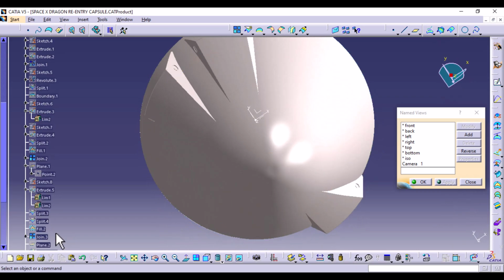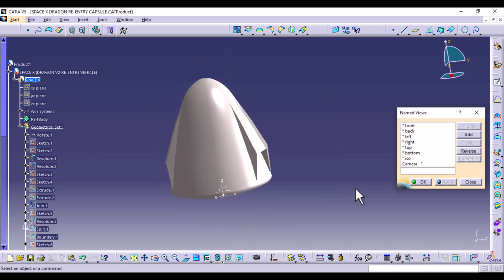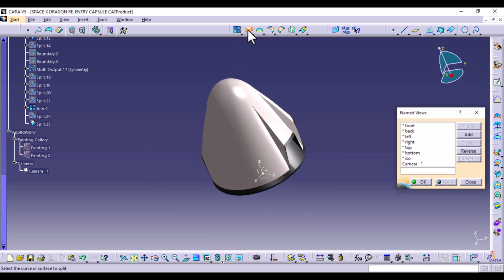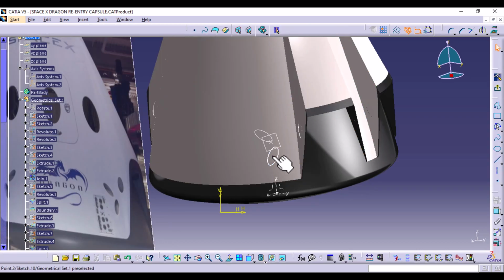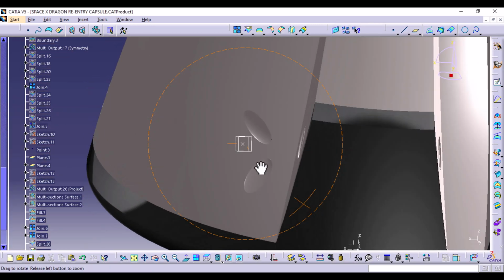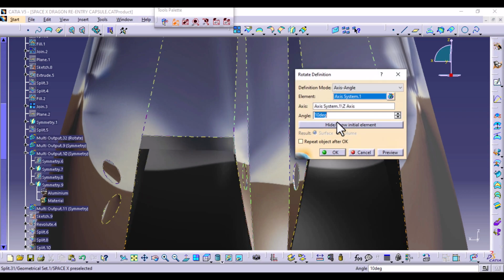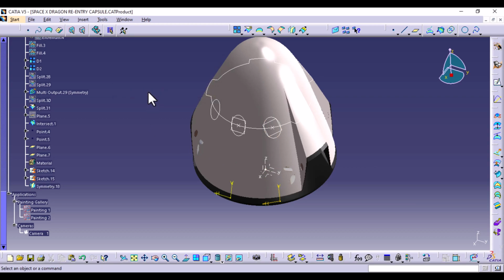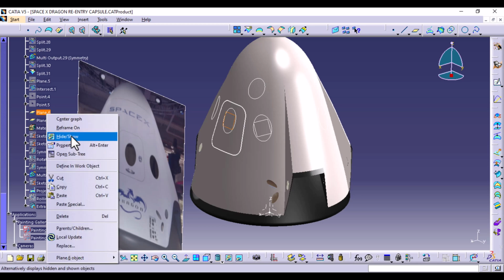SPACE X DRAGON V2 RE ENTRY CAPSULE DESIGN - CATIA V5 DETAILED TUTORIAL - PART 2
This tutorial shows how to design the Space-X Dragon Capsule using the Generative Shape Design (GSD) workbench. You will learn how to create sketches using the Sketch Tracer Workbench, create splines & curves in GSD sketch toolbar, create surfaces and modify them using different toolbars. You will also learn how to create custom views using cameras as well as applying stickers in Photo studio workbench.

Some notable commands used in this video include:
Sketch, spline, ellipse, rolling offset, revolve, rotate, symmetry, join, split, multi-section-surfaces, fill, materials etc.